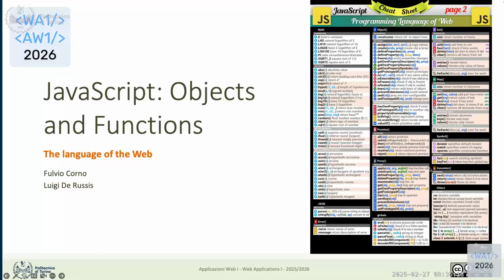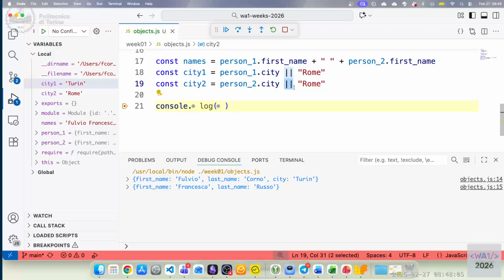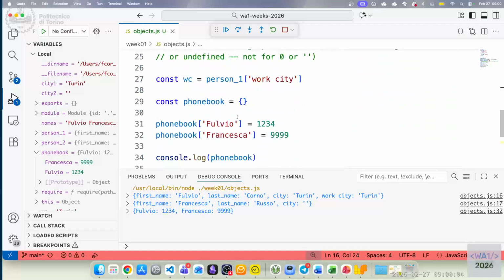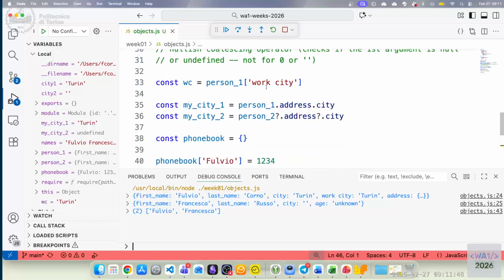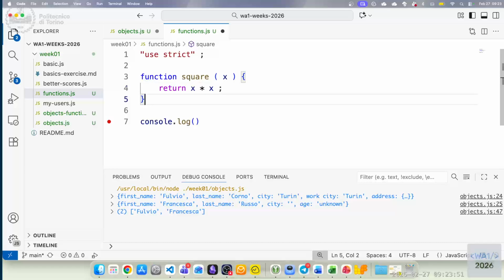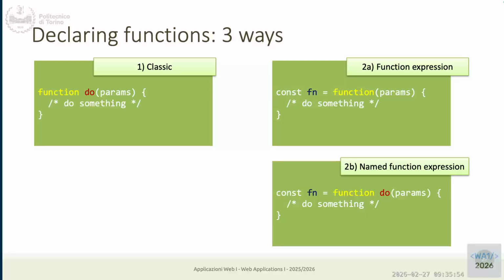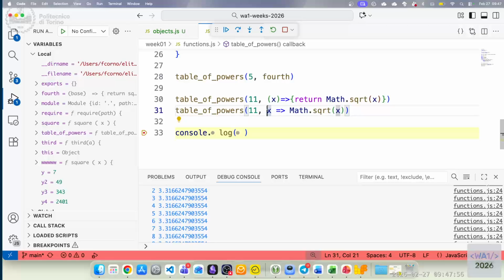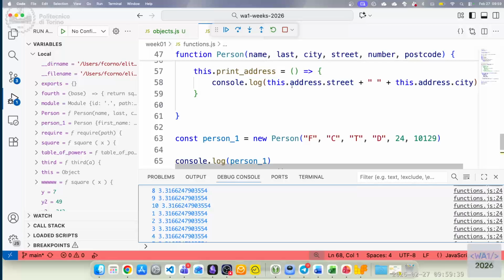WA1-2026-L03: Objects and Functions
Lecture 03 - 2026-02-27: Objects and Functions.